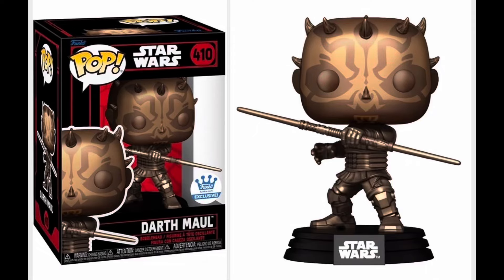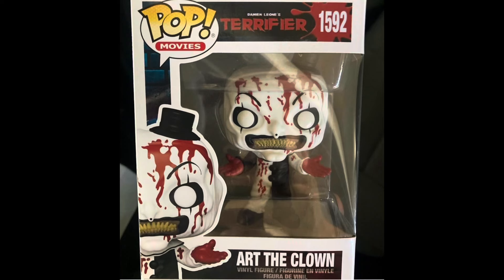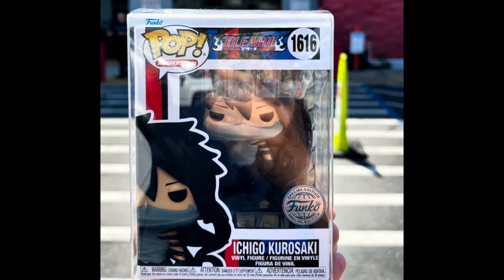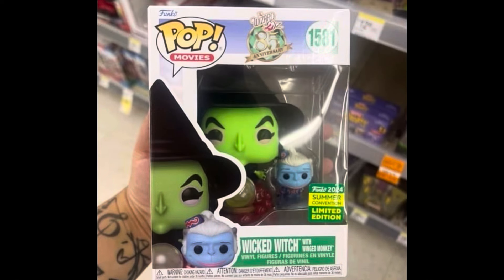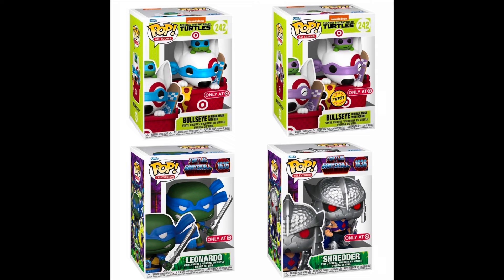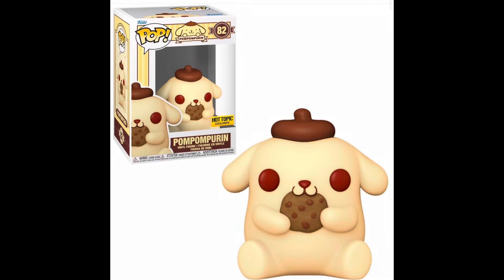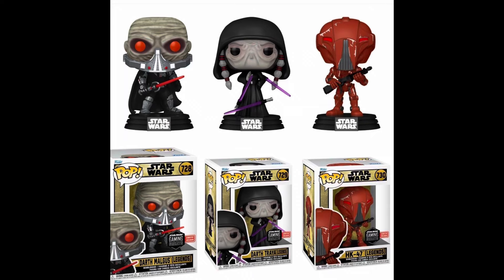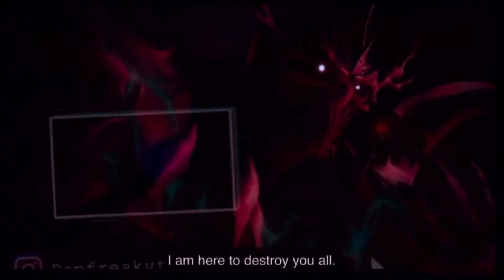Funko News | Terrifier WITH CHASE! | SHREDDER! | Red Hulk | Harry Potter